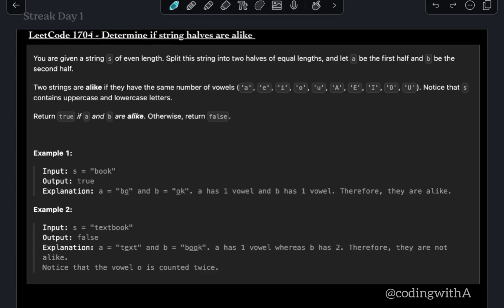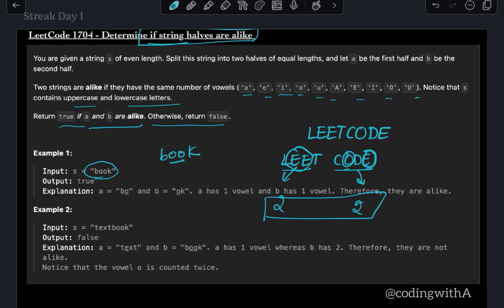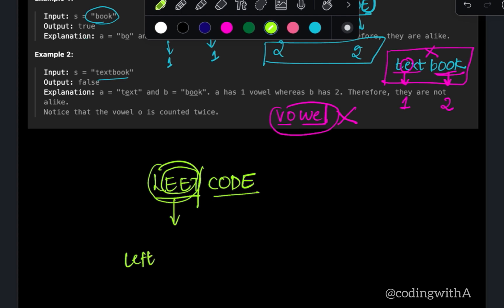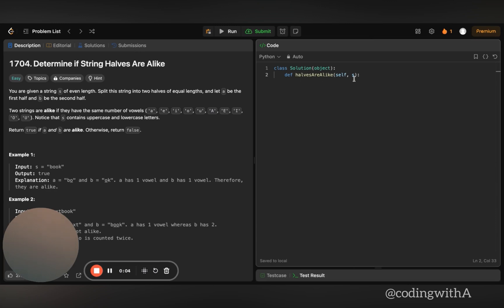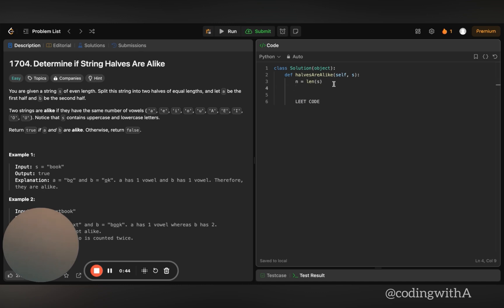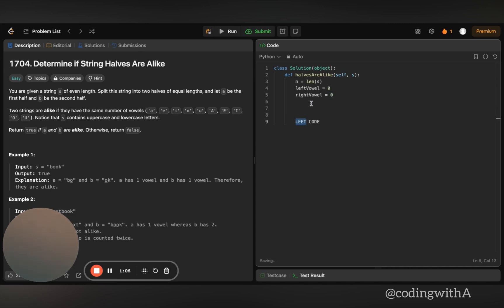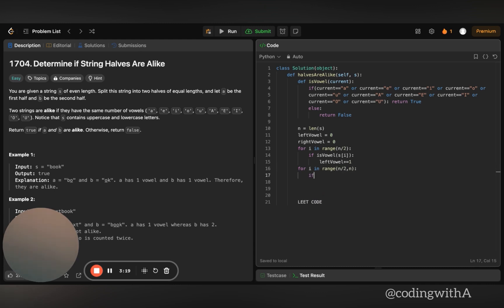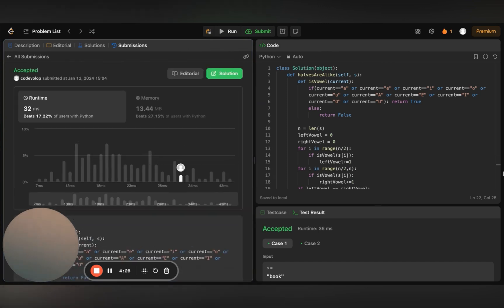Daily LeetCode Challenge: 1704 Determine if two string halves are alike | Python |Explained & Solved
LeetCode: 1704 Determine if two string halves are alike - explained and solved in Python